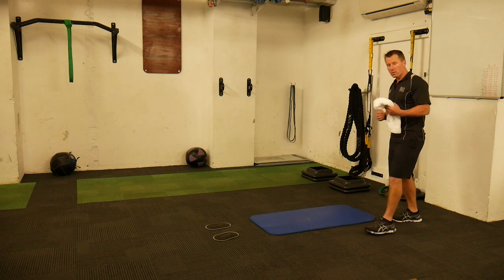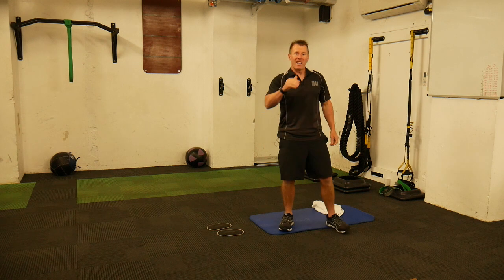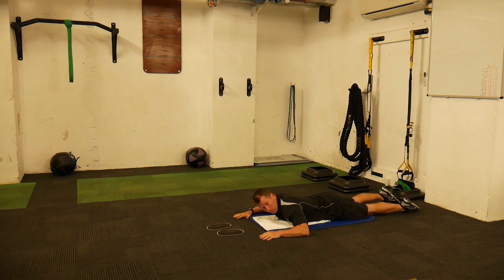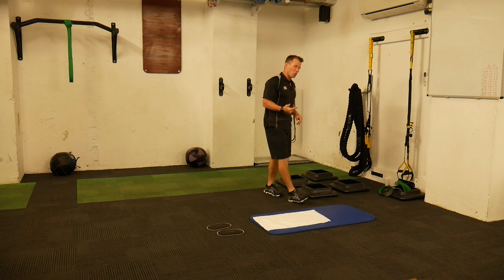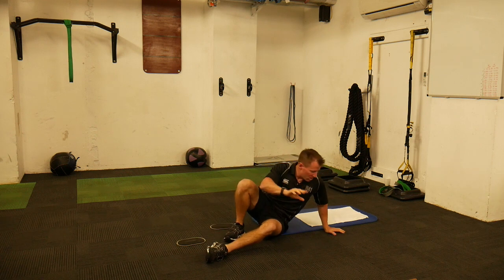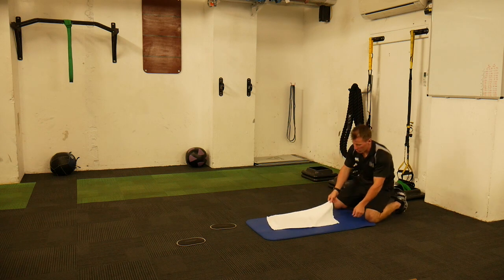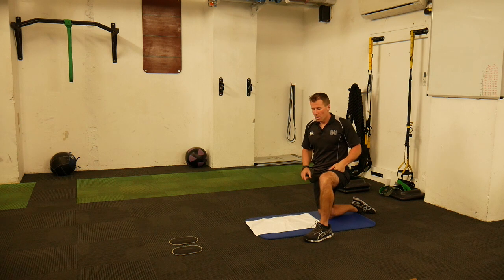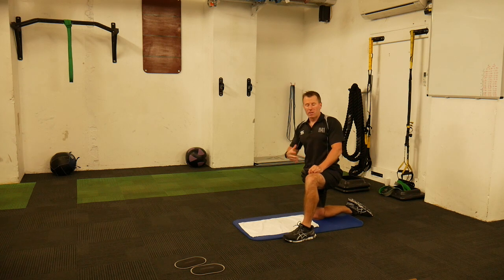Body Weight Training Prog A